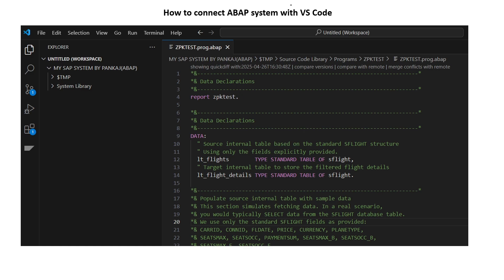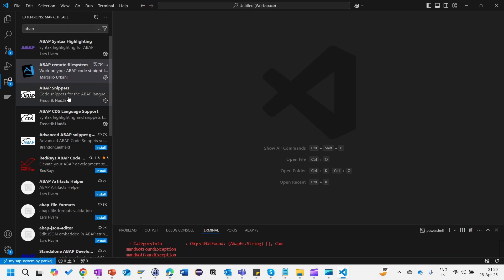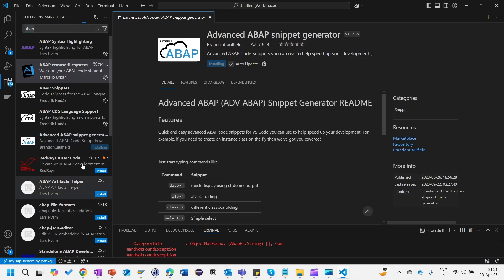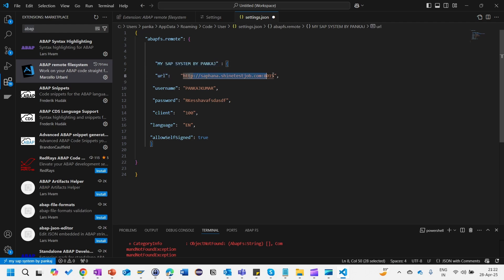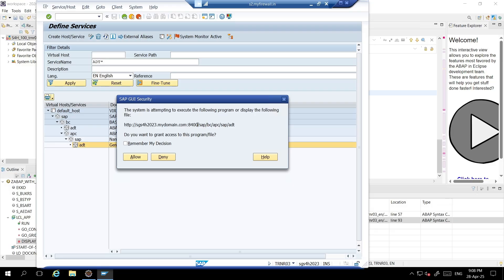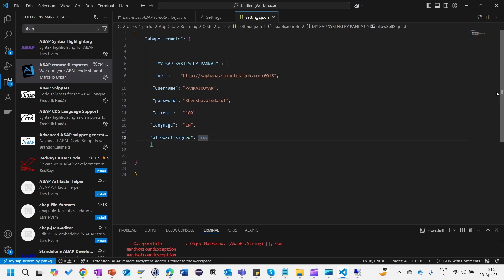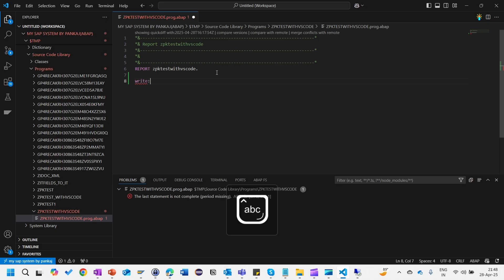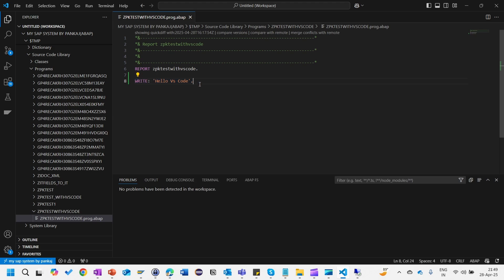Beyond SE80: Developing ABAP in Visual Studio Code | Connect your ABAP system with VS Code